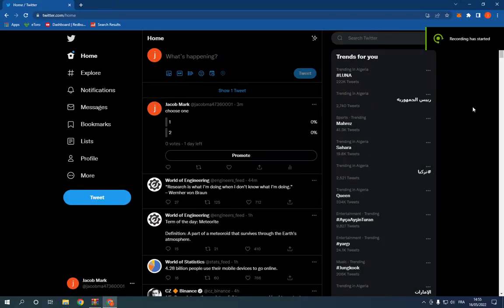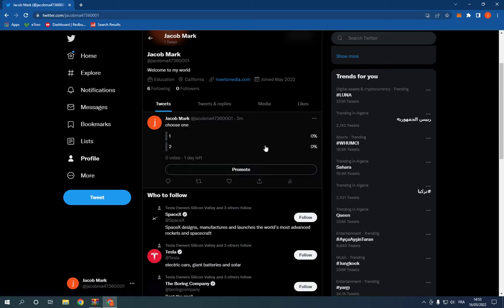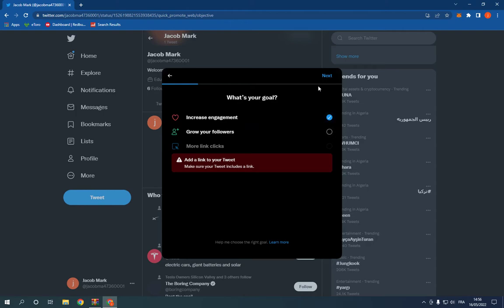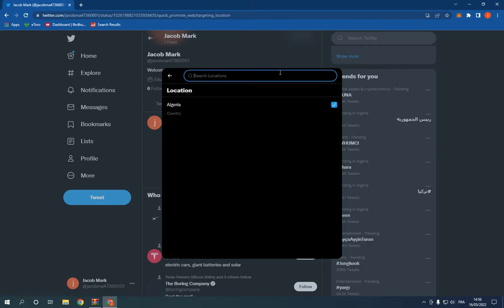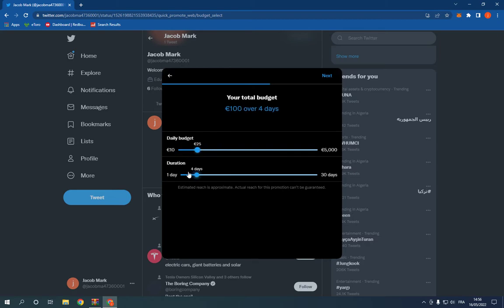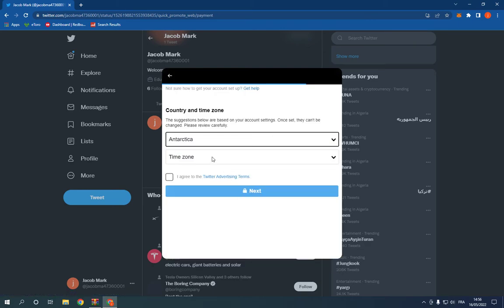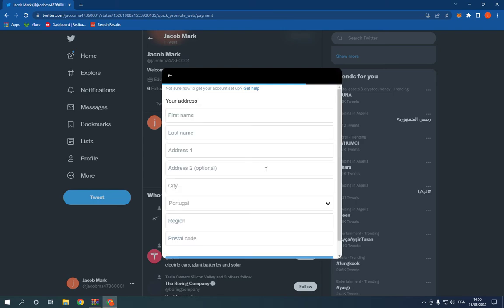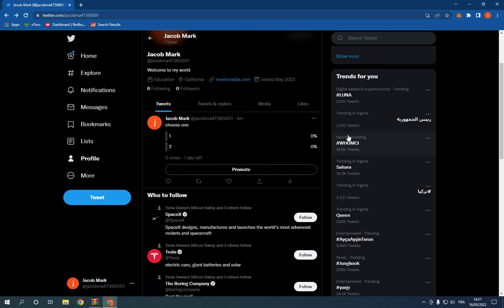How To Promote a Tweet Post on Twitter PC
in this video we discuss :